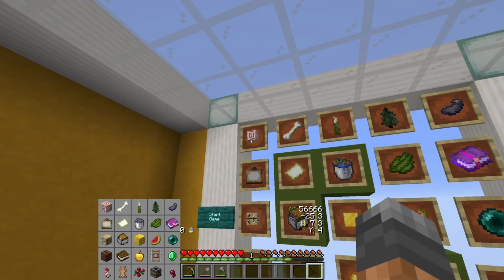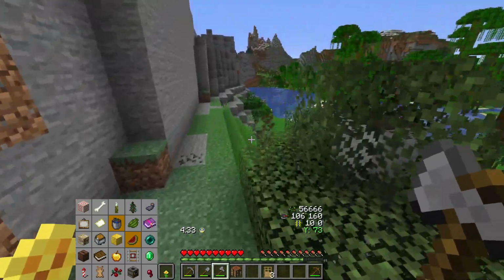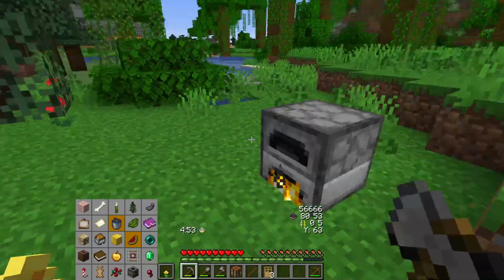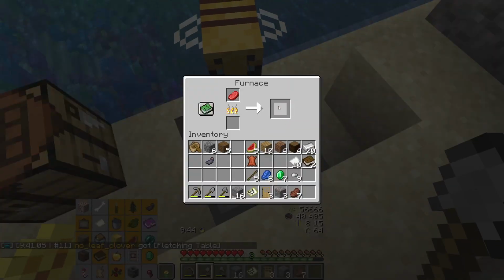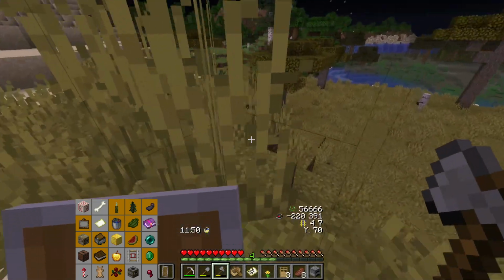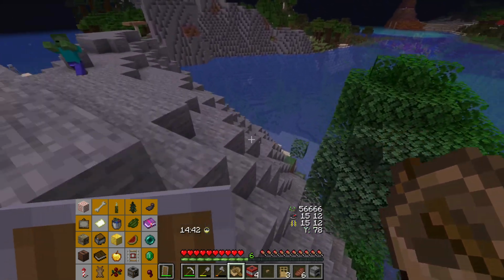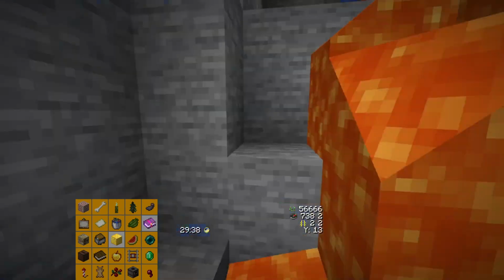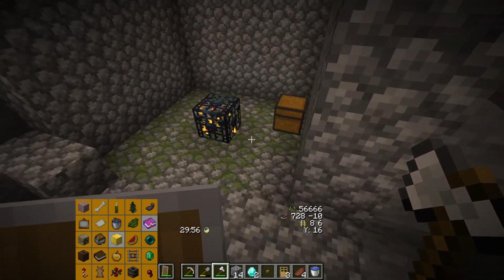Fetchr - Minecraft Bingo 5.0 - 56666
No more testing, this is the 5.0 release! This is the weekly points seed. The goal is to get as many items as possible within 25 minutes.